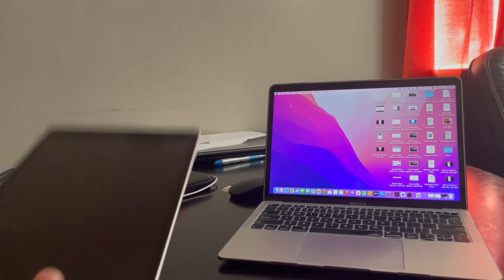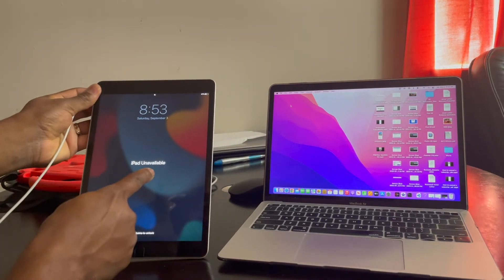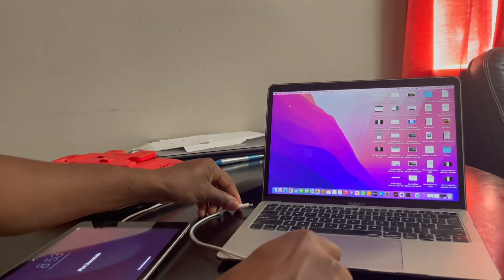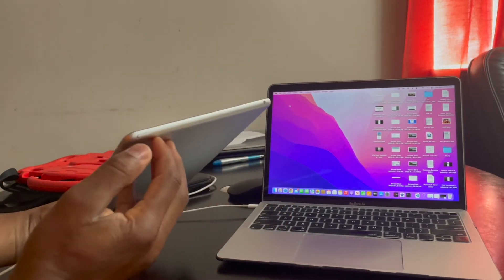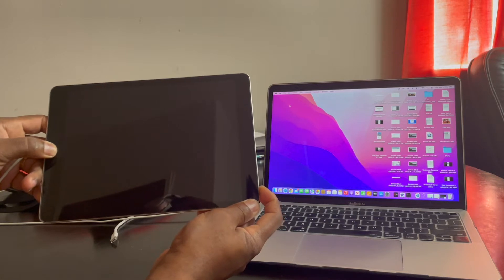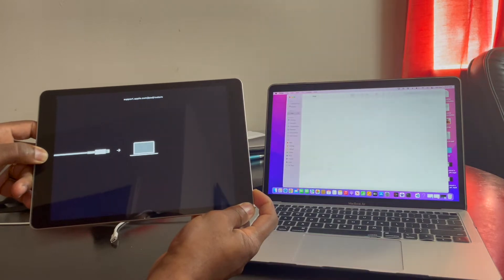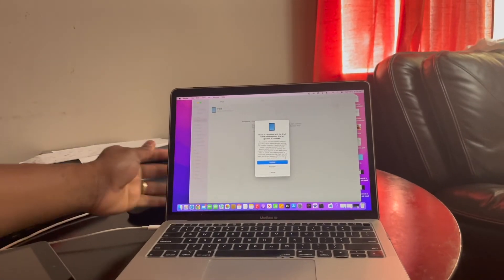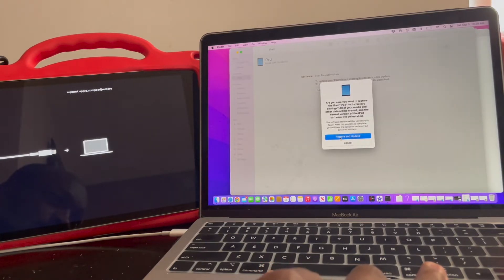How to Force Restart and Factory Reset iPAD 9th generation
How to force or hard restart your iPad.
Make sure you have a computer and a cable to connect to your pc and that cable should be connect to that iPad. Then follow the instruction you see on the video.